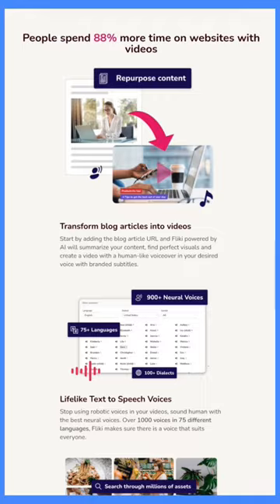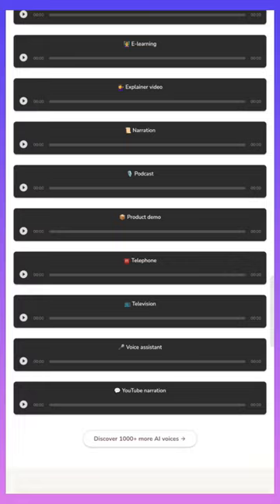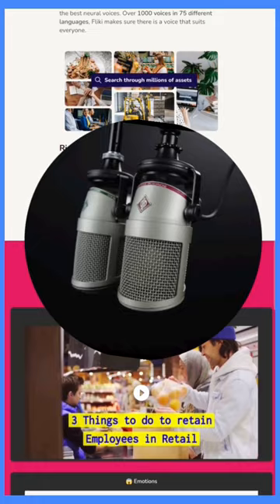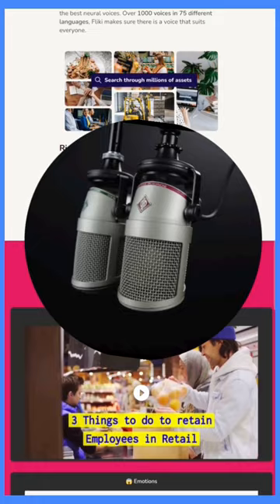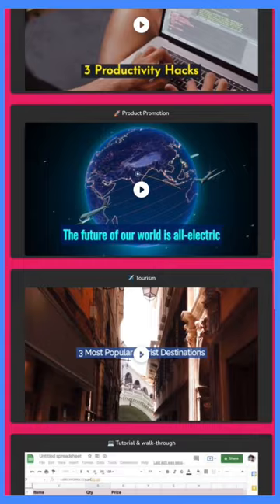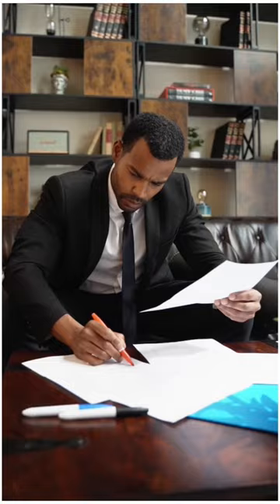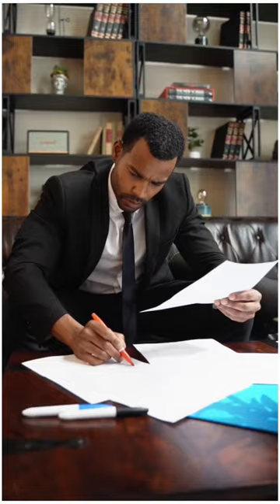AI tool for content creation||Fliki AI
ARTELLIGENCE AI

Meet fliki, an ai powered text to video & text to speech tool designed for content creation.

with over 900 realistic voiceovers in 75 languages.
explore millions of images, video clips, & background music options to make your videos stand out.
with branded subtitles choose colors & fonts that align with your brand identity.
whether you're in marketing content creator, or an educator you can enhancing your brand presence with visually appealing content.
fliki offers a free and user friendly solution for content creation.
don't let content creation slow down. experience the power of fliki and turn your blog posts into stunning videos in just two minutes. try it & unlock your content's potential.